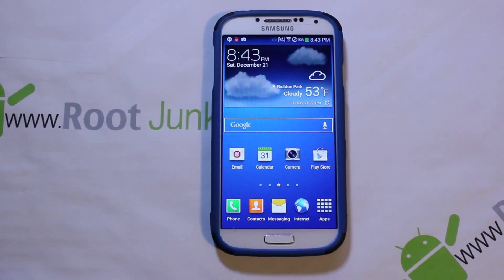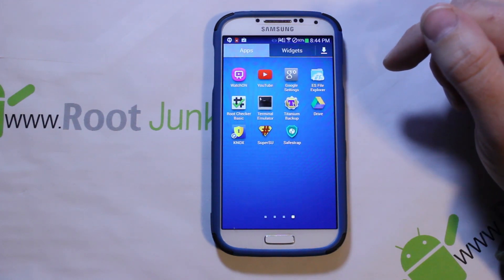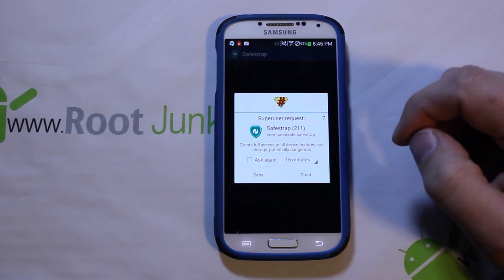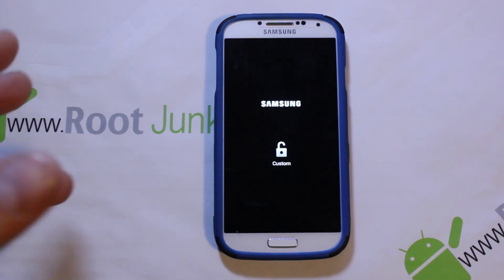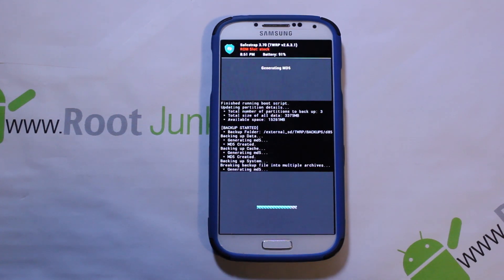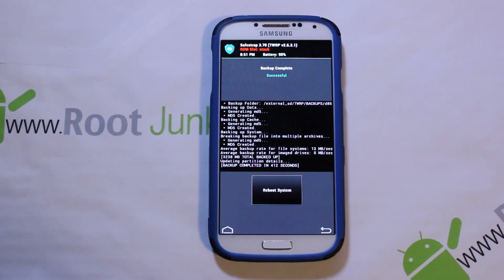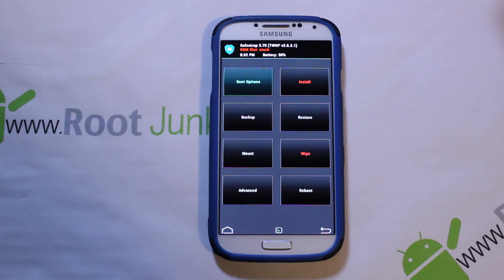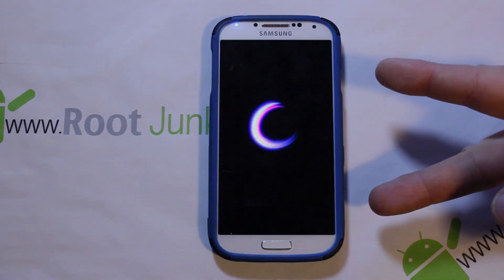Galaxy S4 Safe Strap recovery on MJ7 and MK2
How to install Safe Strap 3.70 recovery on the Verizon Galaxy S4 on builds MK7 or MK2
Link to hashcode's XDA thread for safe strap 3.70
Link to Goomanager where you can download the safe strap app and modules